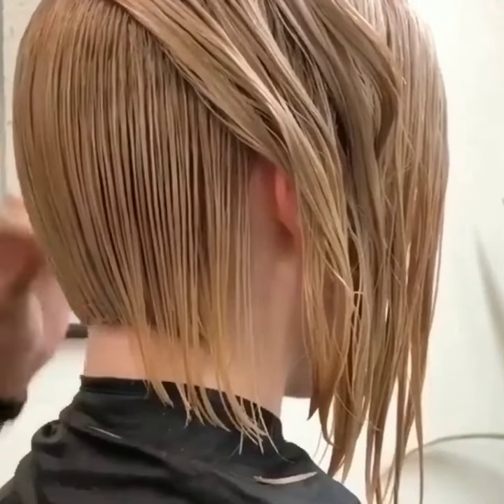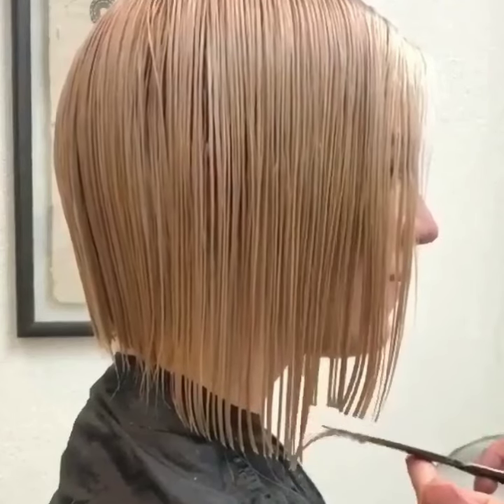Short Hair Makeover Madness The Best Short Hair Looks for2024Achive Perfect Short Hairstyle at Home